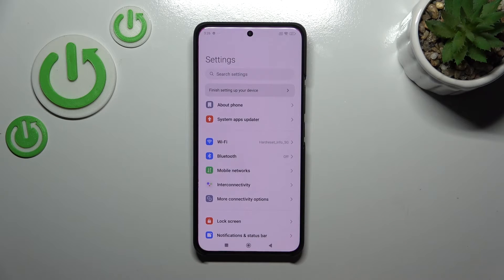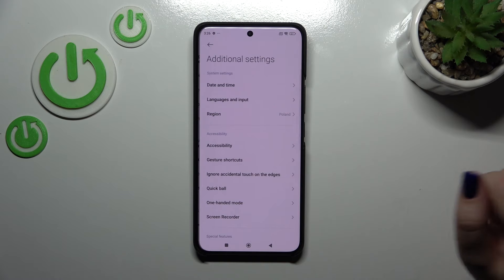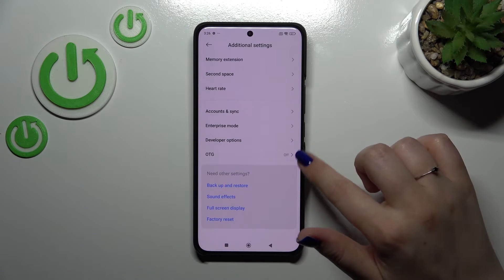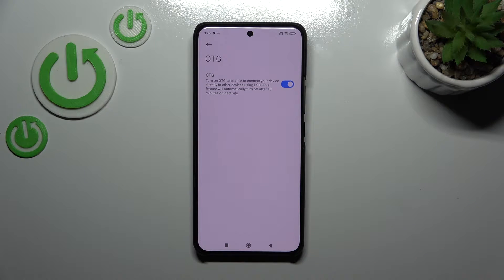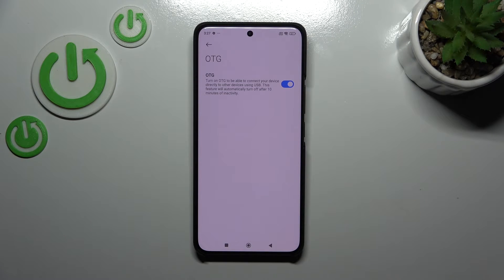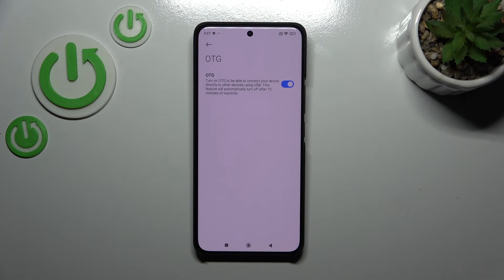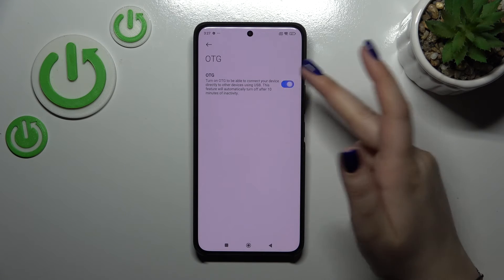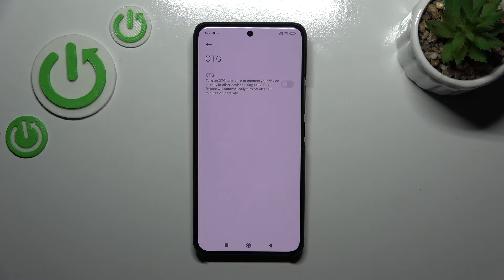How to Enable OTG Connection in XIAOMI 14 Ultra – Find OTG Option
Would you like to turn on the OTG connection, but you're not sure where the proper option is located in XIAOMI 14 Ultra? No worries, here we are coming with help! In the above tutorial, we would like to guide you to a proper section, where you can easily turn on the OTG. So let's follow all the shown steps and successfully turn on the OTG connection in XIAOMI 14 Ultra!

How to activate OTG connection in XIAOMI 14 Ultra? How to add OTG connection in XIAOMI 14 Ultra? How to set OTG connection in XIAOMI 14 Ultra? How to apply OTG connection in XIAOMI 14 Ultra? How to turn on OTG connection in XIAOMI 14 Ultra? How to find OTG connection in XIAOMI 14 Ultra?